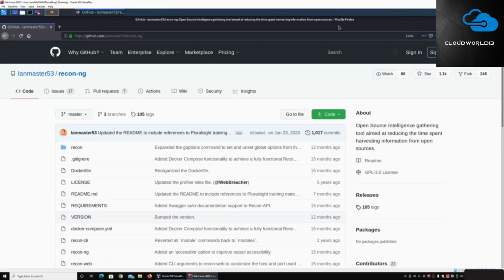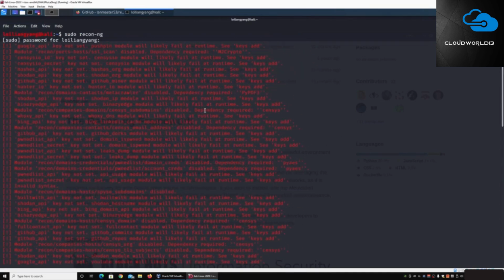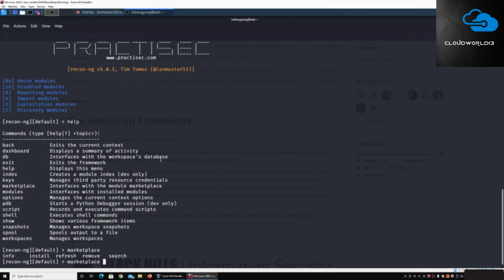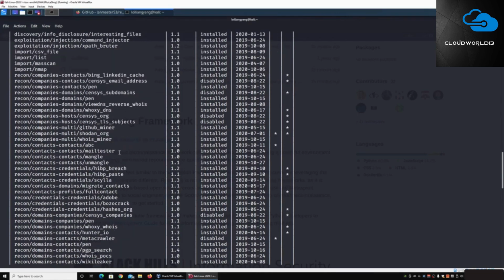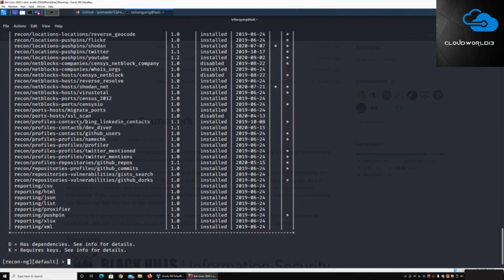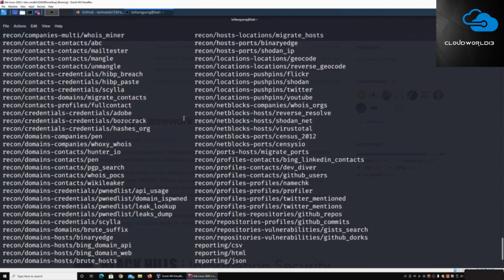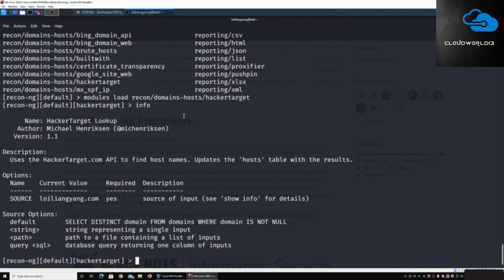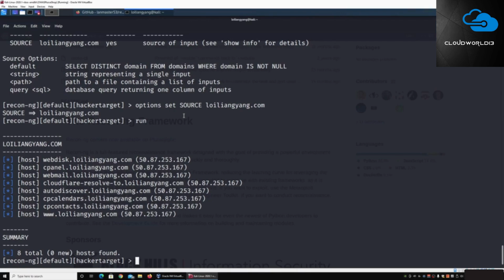Your Website Is Already Exposed 😳 Hackers Can See This Data!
🚨 In this video, you will learn how to use **Recon-ng for information gathering and reconnaissance in ethical hacking**.

Recon-ng is a powerful OSINT (Open Source Intelligence) framework used by ethical hackers to collect information about domains, companies, and systems before launching an attack.

💡 What you’ll learn:

✔️ What is Recon-ng
✔️ How to install & run Recon-ng in Kali Linux
✔️ Understanding modules & marketplace
✔️ Using Recon-ng for domain reconnaissance
✔️ Information gathering techniques (OSINT)

🔥 Topics Covered:

* Reconnaissance in Cybersecurity
* OSINT Tools & Techniques
* Domain & Subdomain Enumeration
* HackerTarget module
* Information Gathering Phase

📌 Perfect for:

* Cybersecurity students
* Bug bounty hunters
* OSINT learners

🔥 Focus Keywords:
recon-ng tutorial, osint tools tutorial, information gathering hacking, reconnaissance ethical hacking, kali linux recon-ng